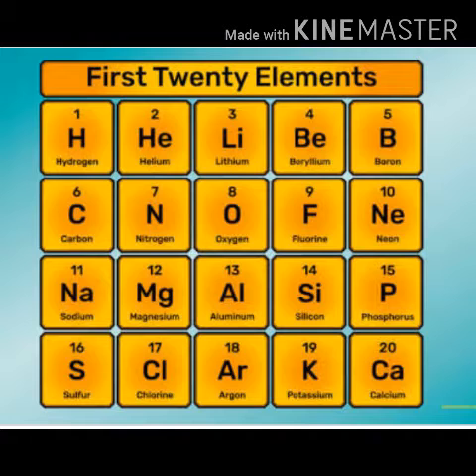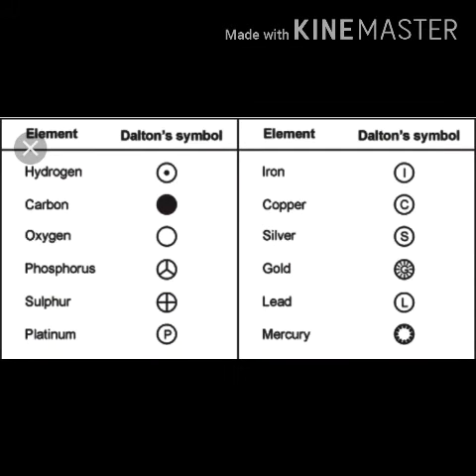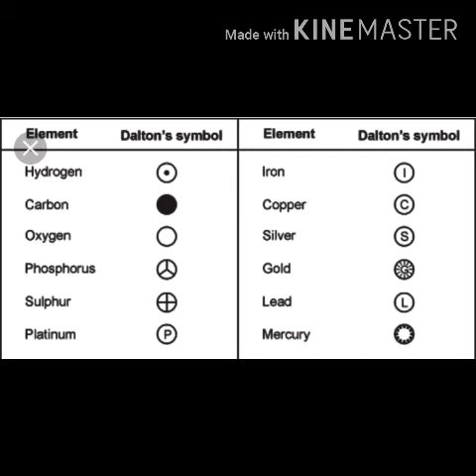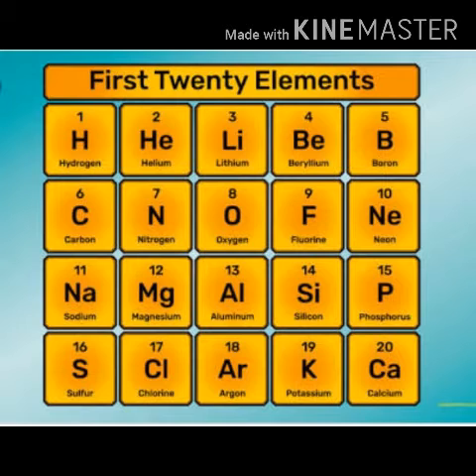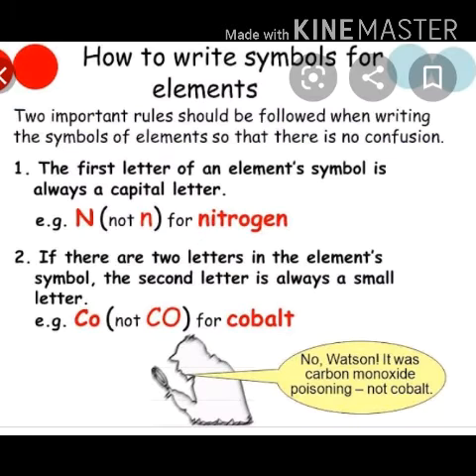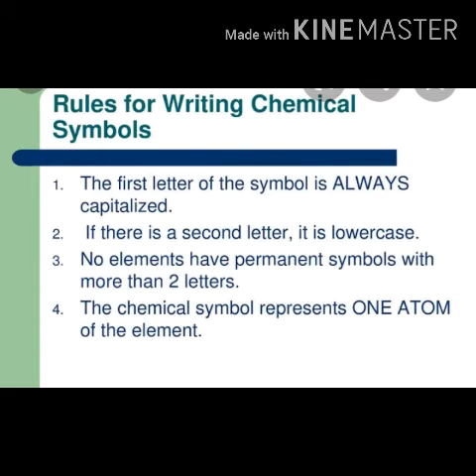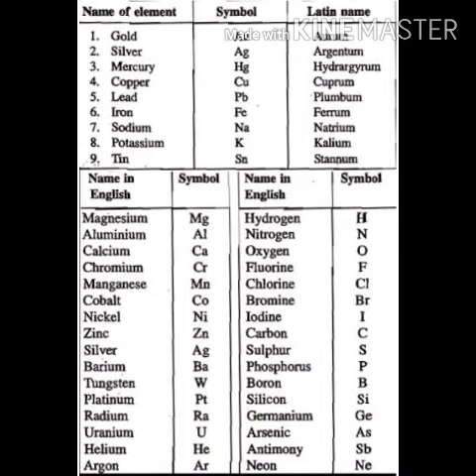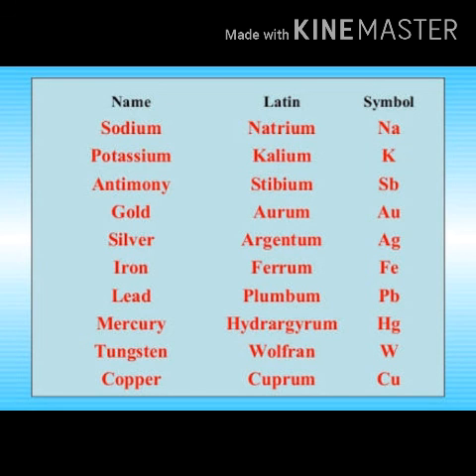Elements || Chemistry || class VIII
Explanation of elements